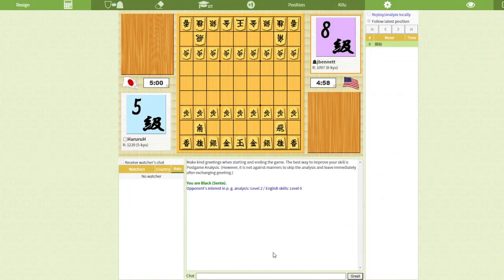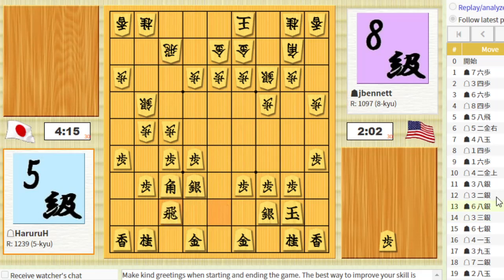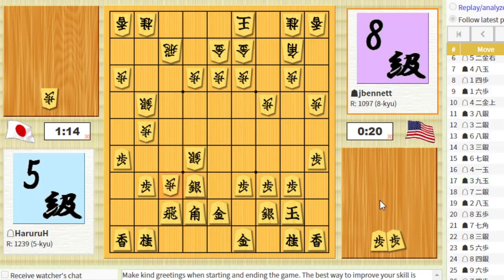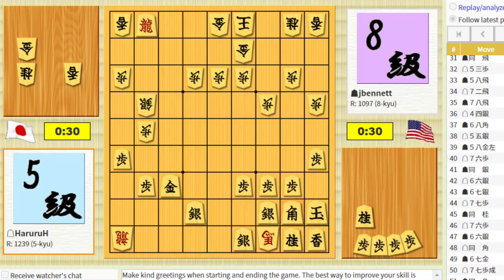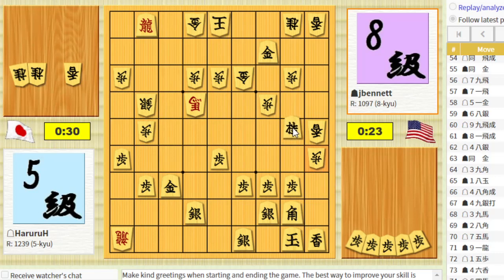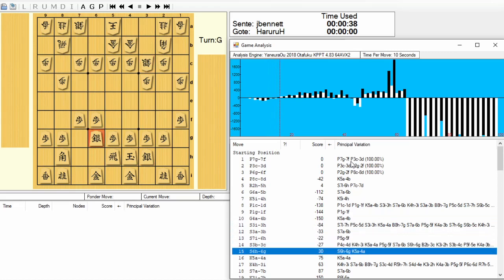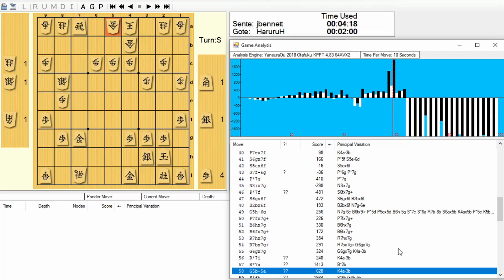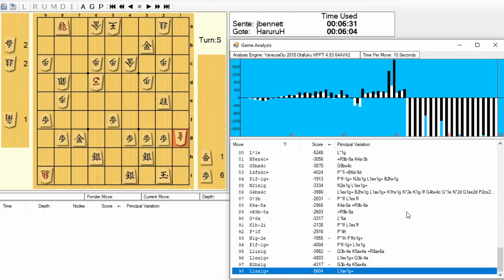Playing Shogi - Game 27: Central rook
I play the central rook strategy in a five minute game.  See if you can spot the tactic that I missed!